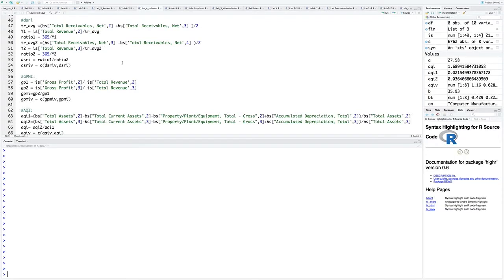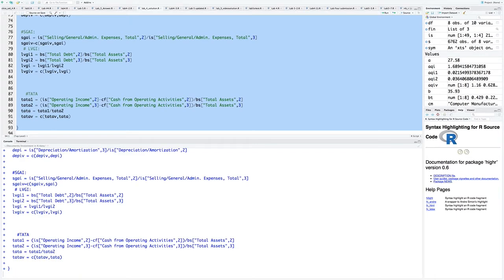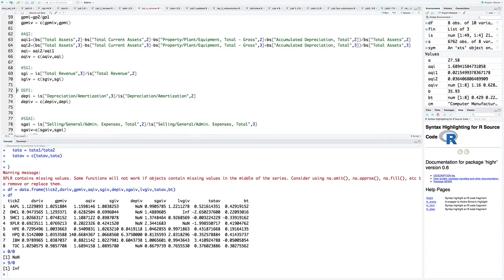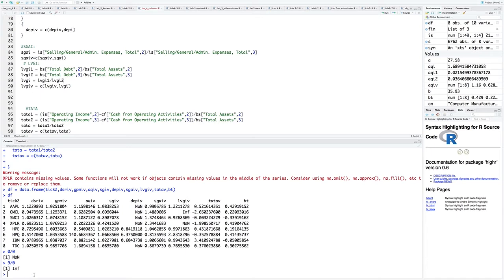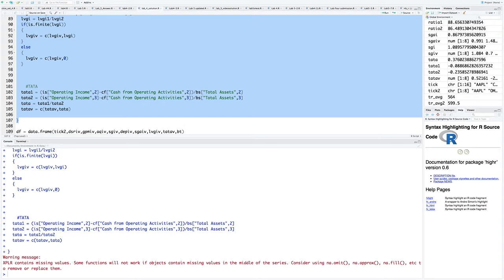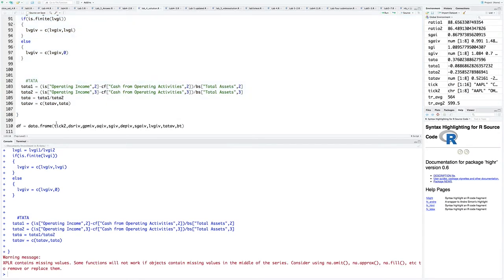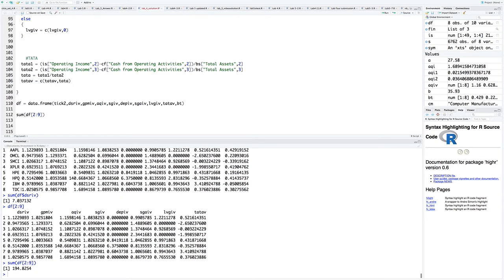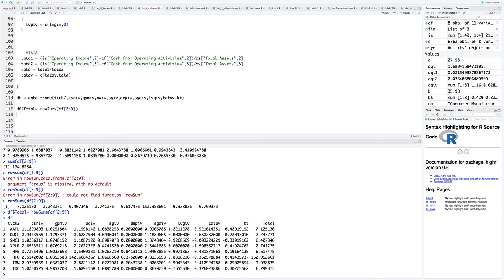Lab 4 Part 4 (PROBM Model in R)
This the 4th part in calculating the PROBM Indices for a stock indusry, using R and Quantmod